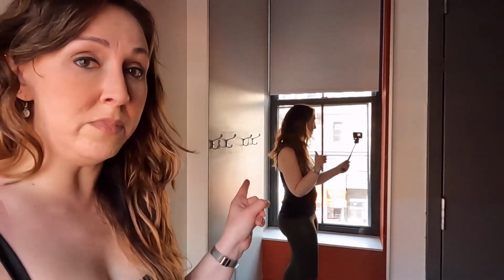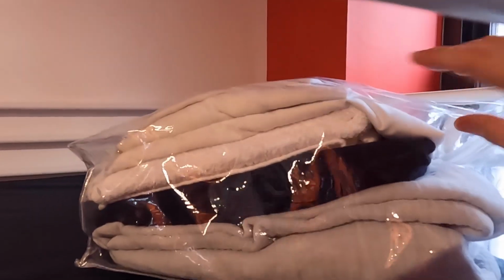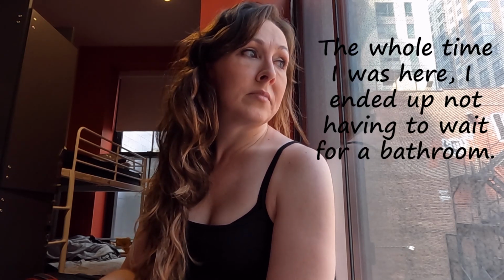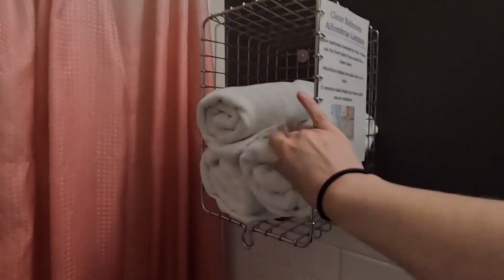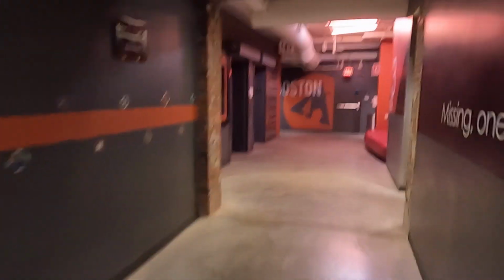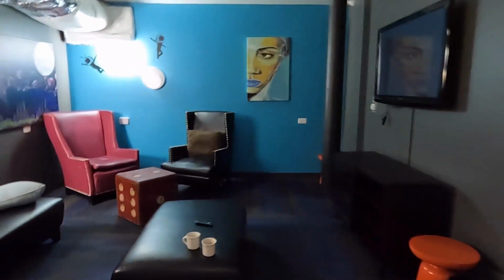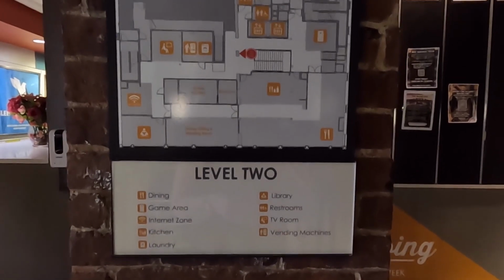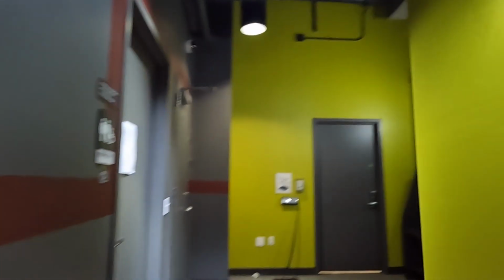HI Boston Hostel Walk Through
Let's go on a tour of the HI Boston Hostel in today's video.  I'll show you the bedroom setup, the bathrooms, and the common areas.

The HI Boston Hostel is located at 19 Stuart St., Boston, MA 02116.